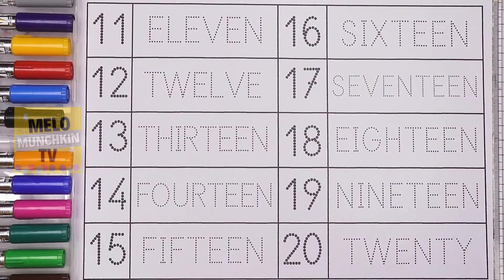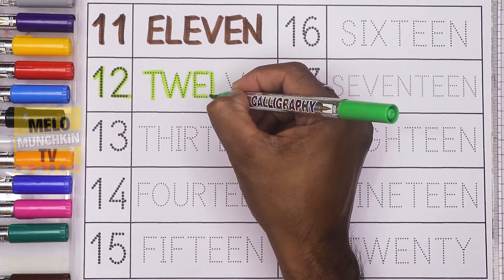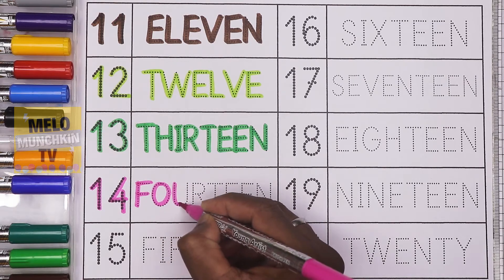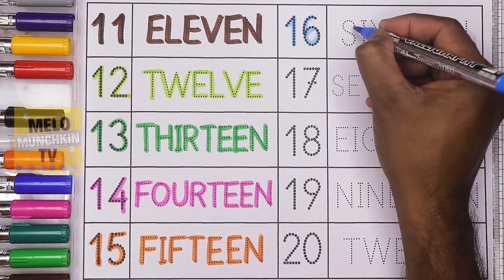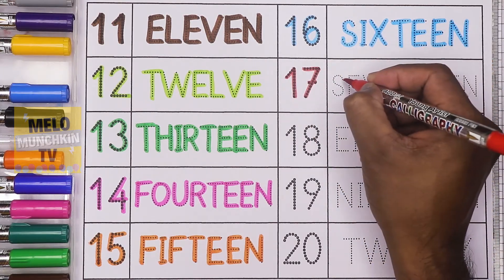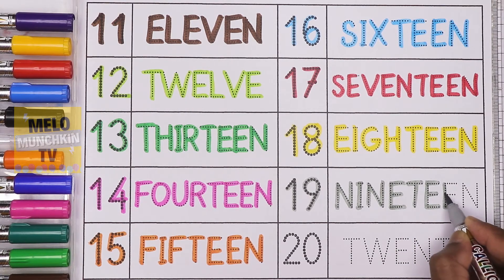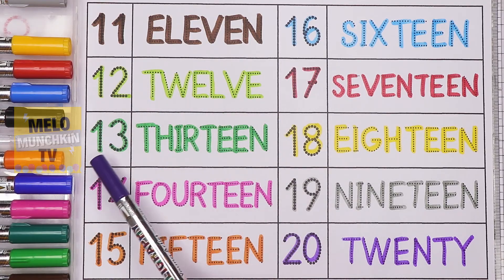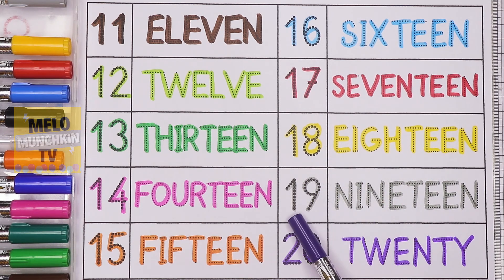Learn Counting Number from 11 to 20 with Spelling | Numbers counting| Eleven, twelve, thirteen...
If you want to learn numbers from 11 to 20 with spelling then watch this video till the end. Learn to write Numbers and its spelling for kids, children.
Learn to read and write numbers
How to write the spelling of numbers
Learn to write number's spelling